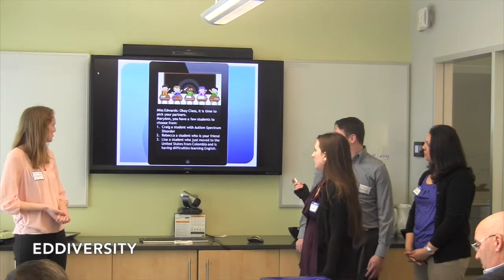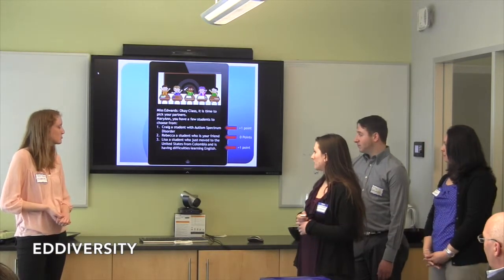EDdiversity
Preliminary Pitch for the 2014 DifferenceMaker Idea Challenge